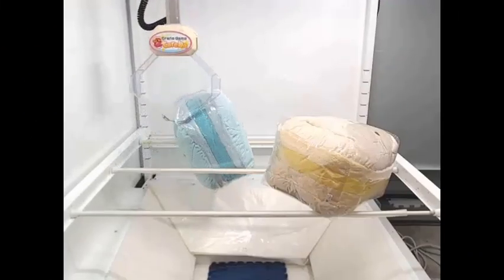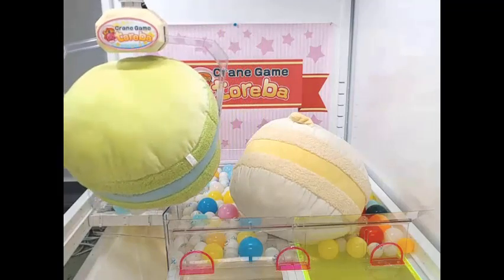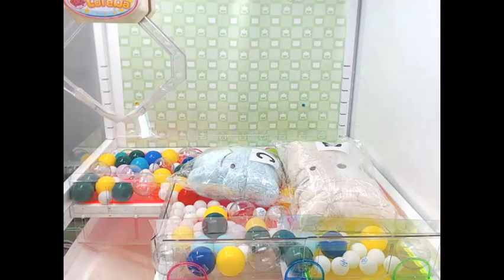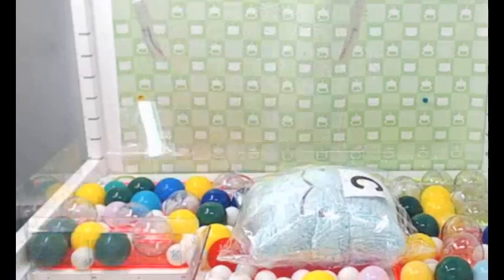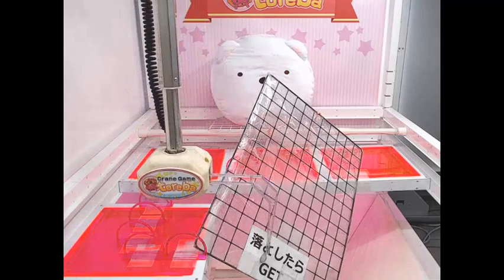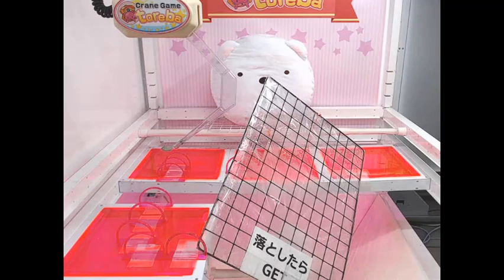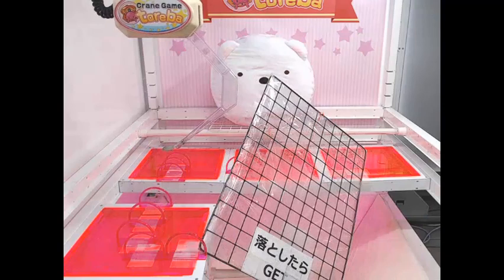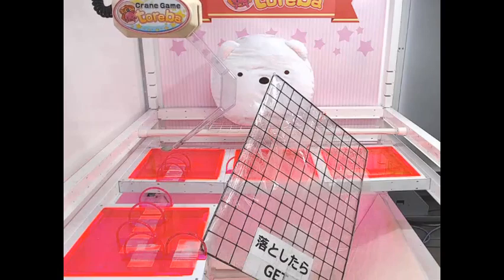Macaron Plush Full Set | Toreba Online Crane Game | Sumikko Gurashi Prizes